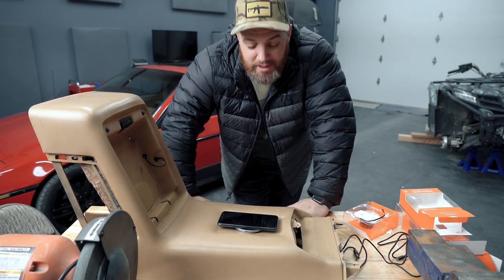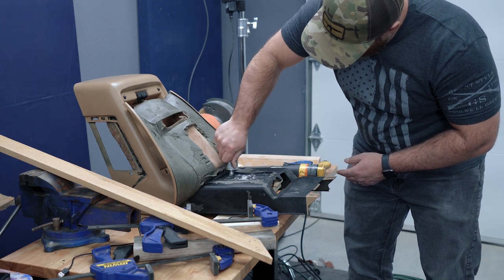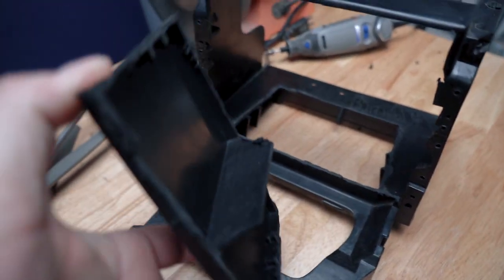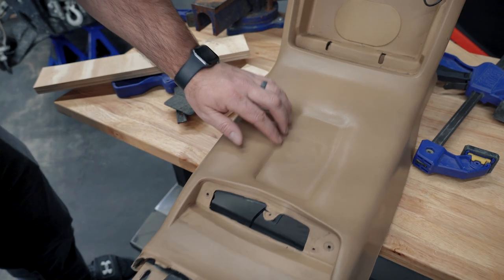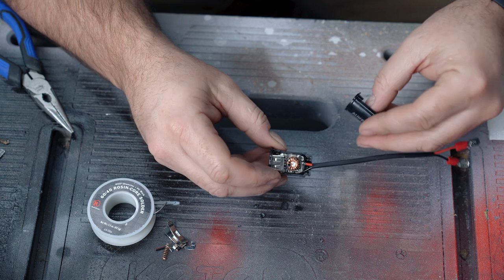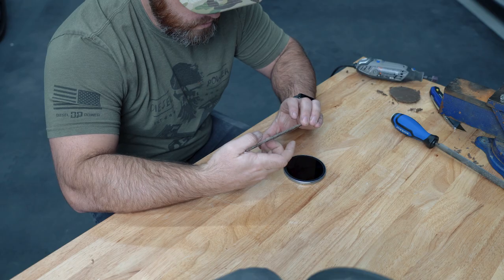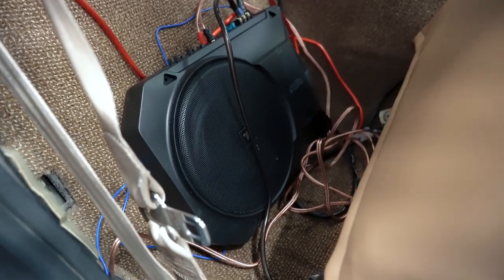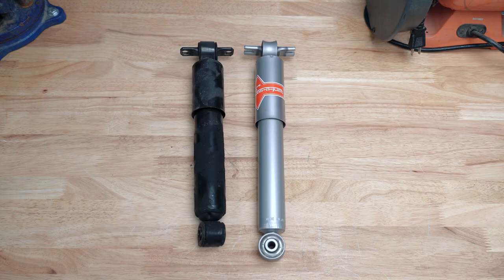DIY wireless charging - in my 80s sports car // Fiero Ep. 4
Time to bring the Fiero into the 21st century! (A little bit). I'm installing a wireless phone charger in my center console and converting the super weird GM 1.5 din stereo to a larger Pioneer unit with wireless Apple carplay. For the double din bezel and brackets, hit up Casey Carter on the Fiero facebook group.